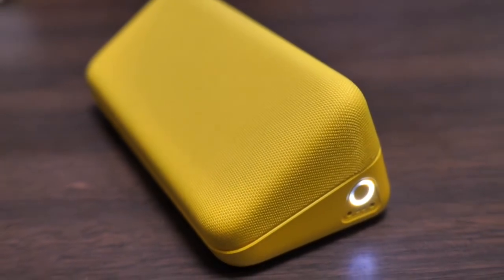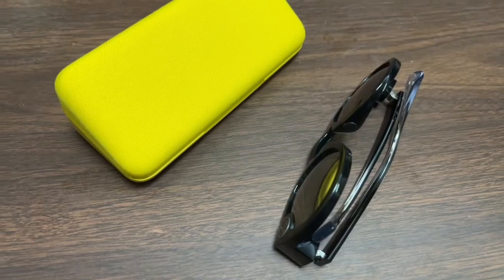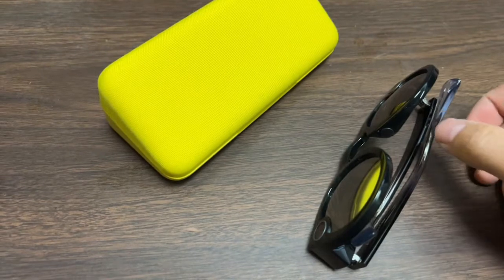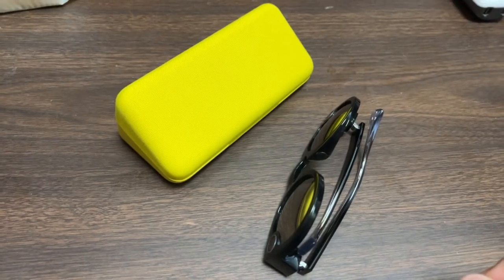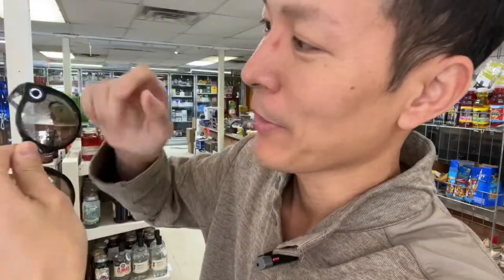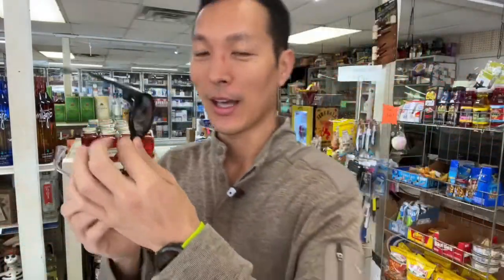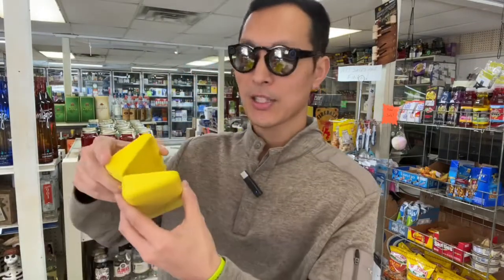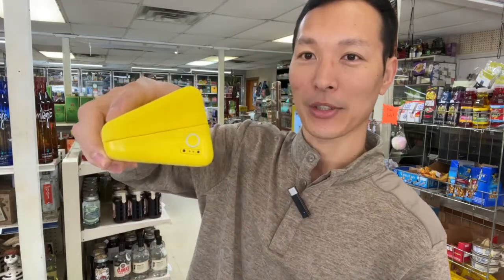Snapchat offers great customer service on Spectacles!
I purchased a pair of the snap chat spectacles about 4 or 5 years ago and they stopped working.  They were very kind to send me a replacement pair and here is my review of it!
Also, add me on the snap on user name kpboix99